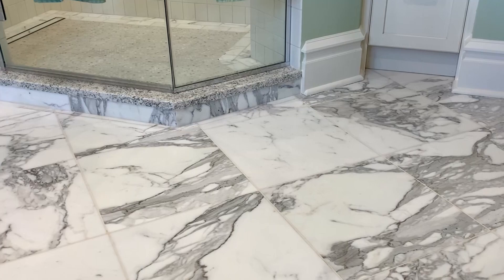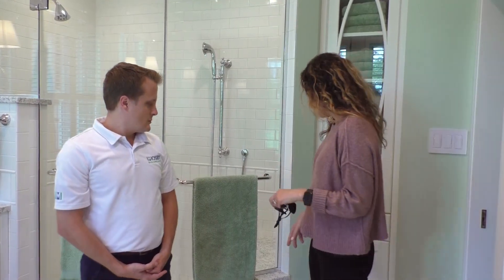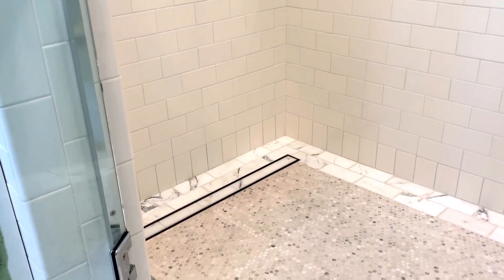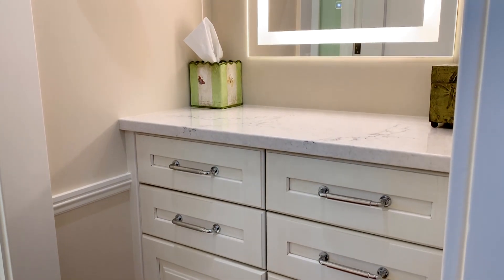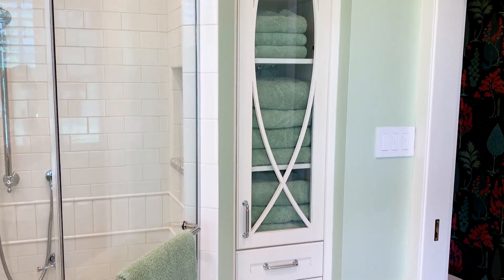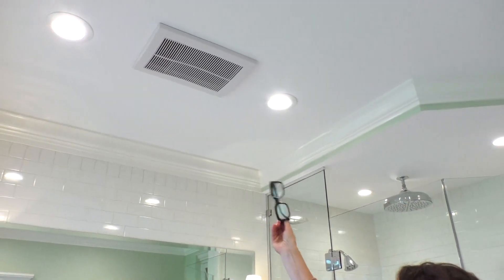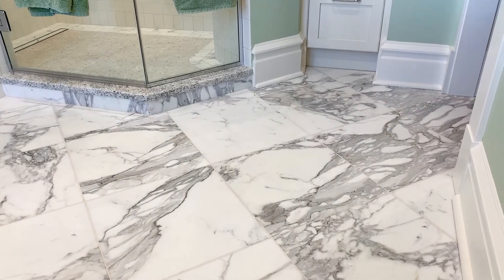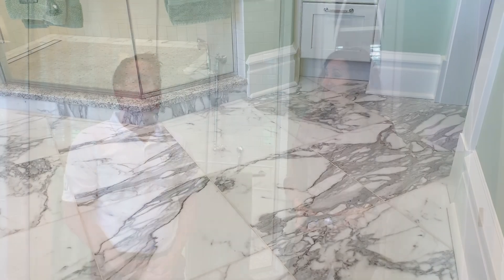Bathroom Remodel: Master Bathroom Walkthrough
In this video, Todd Bachmann and Jill Worobec take you through a complete master bathroom remodel. The full remodel included changing the layout completely by moving the shower, vanity and water closet.. Learn more about custom bathroom remodels

Mosby worked with the homeowners to create a custom remodel of their master bathroom. This extensive project included relocating all of the bathroom's major elements such as the shower, water closet, cabinetry and vanity. Beautiful Calacatta Gold Marble was used throughout the bathroom remodel including on the shower pan and flooring.

Mosby incorporated heating into the flooring as well as the exhaust fan to create a cozy and luxurious space. In addition, the vanity featured granite countertops as well as chrome fixtures and crystal cabinets were installed in the space for additional storage.

When you work with Mosby on your master bathroom remodel you can rest assured that all work is done above and beyond local building codes with our 10-year workmanship warranty.

to speak to someone about upgrading or remodeling the bathrooms in your home.